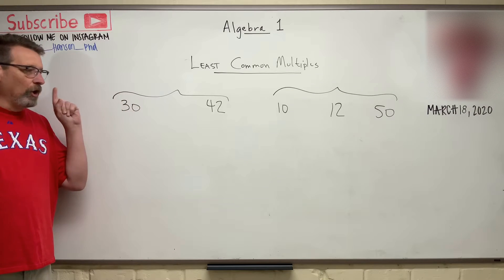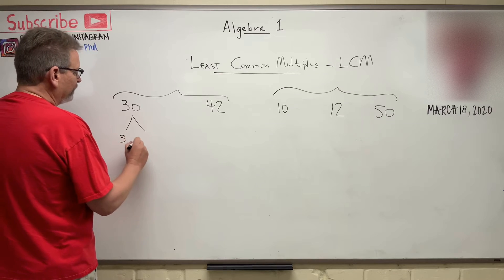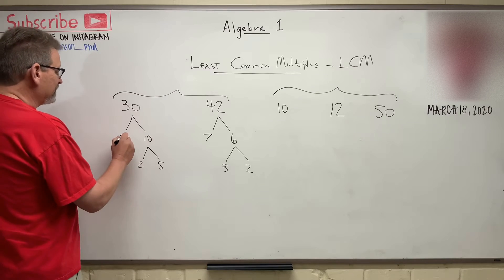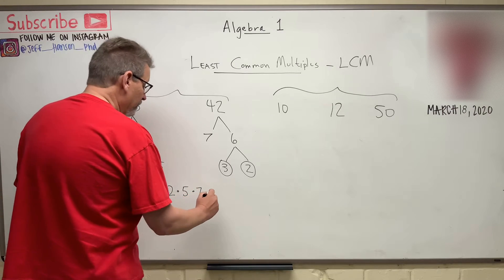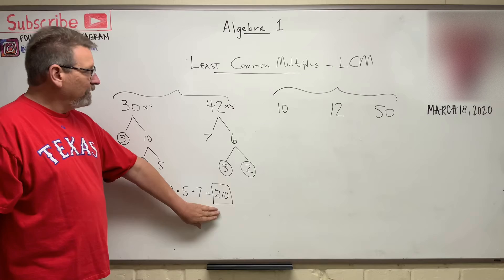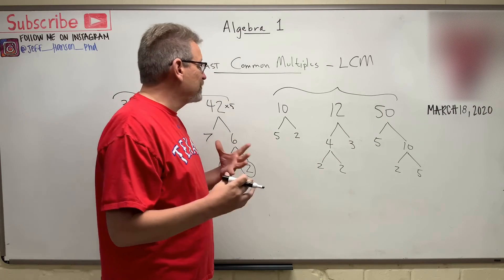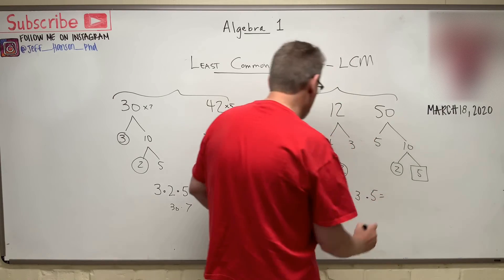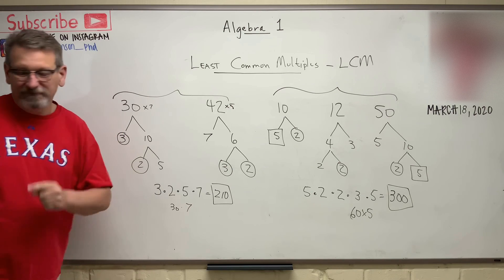Algebra 1: Lesson 5 - Finding Least Common Multiples